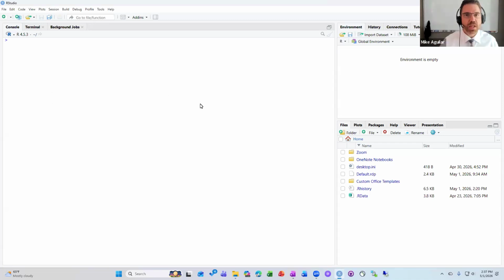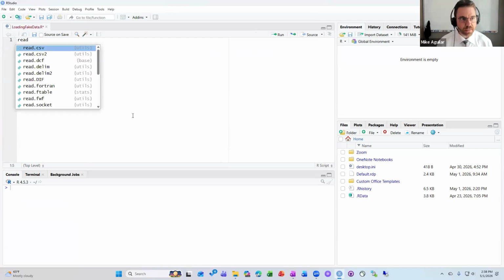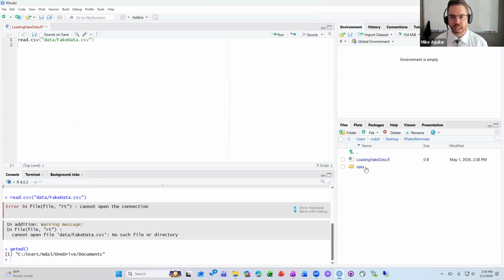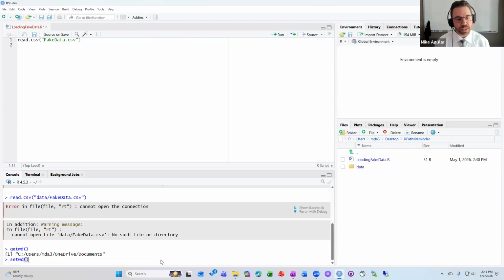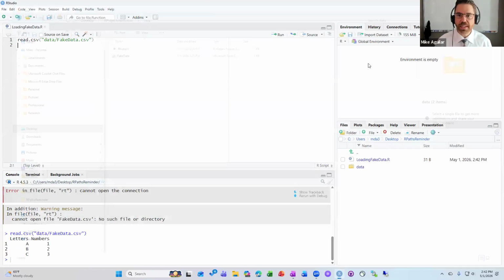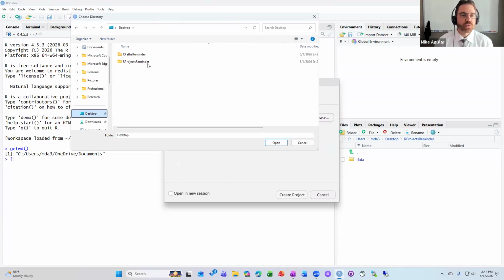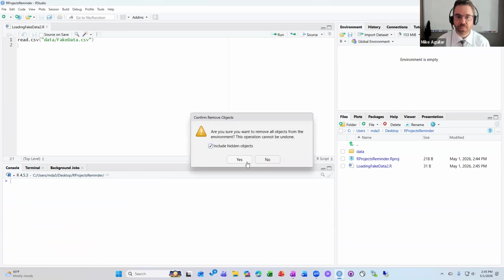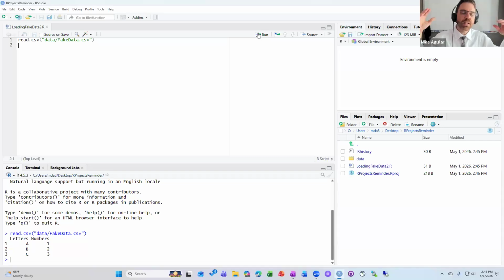Setting Paths in R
Quick tutorial on how to set paths and working directory in R. I demo a manual approach as well as via R Projects.